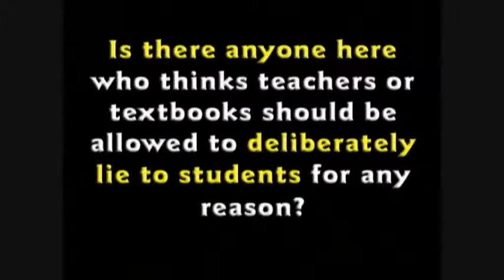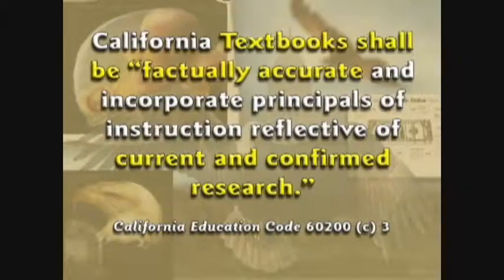Alex Jones, The Alex Jones Show,TheAlexJonesChannel,Alex as THE JOKER!!,EUROVISION, 2010 1of15